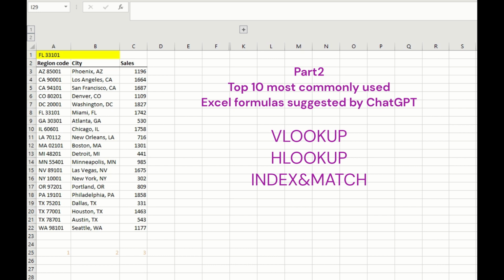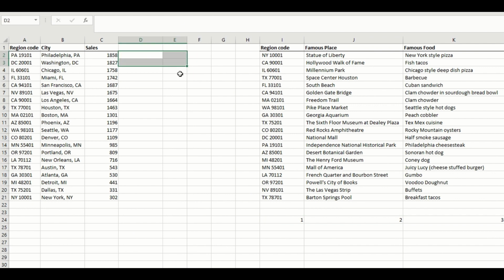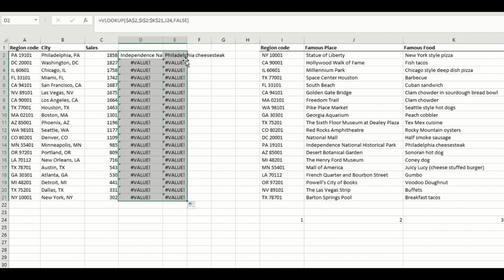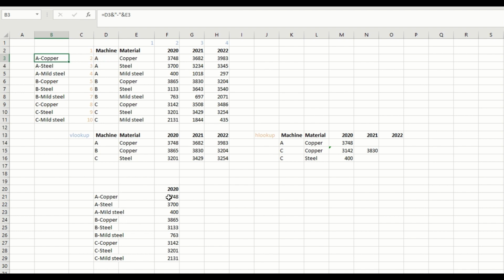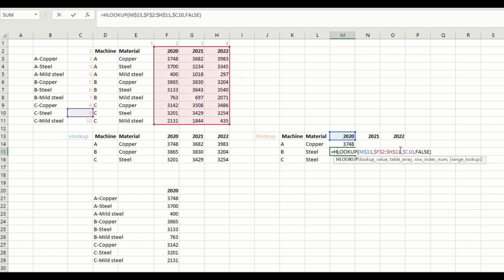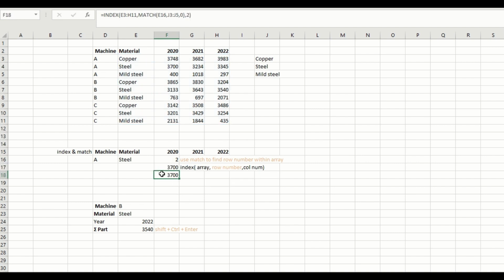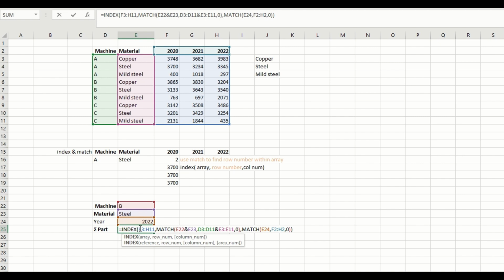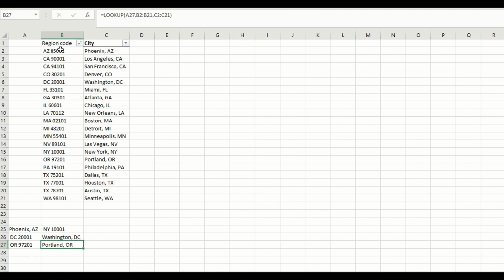Top 10 most commonly used Excel formulas suggested by ChatGPT (Part 2)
Top 10 most commonly used Excel formulas suggested by ChatGPT (Part 2) Simple but useful:
VLOOKUP
HLOOKUP
INDEX & MATCH
Are these common to you? Leverage these simple formulas to make your tasks easier and to improve efficiency in your job. You can use it in your daily life also. As an engineer, these are really some of the common use formulas in daily task. Knowing how to use these in combination will save your time. This is a sharing of real use case of using Excel spreadsheets in data analysis. Learn to enhance your skill to extract the value from data. Data analysis is a very critical skill in big data environments.
Filter multiple criteria with index&match.